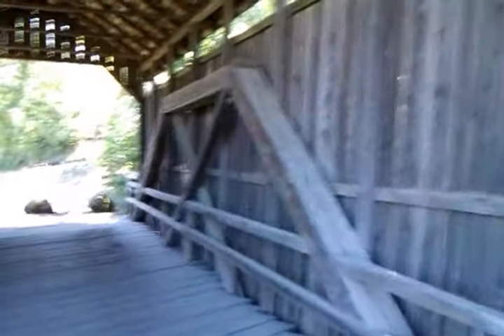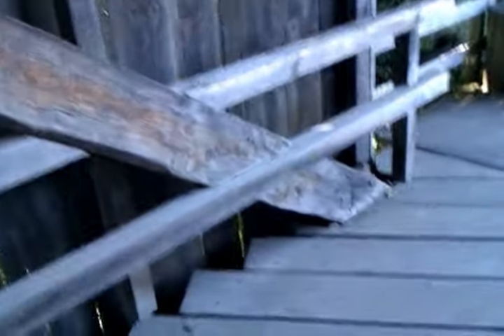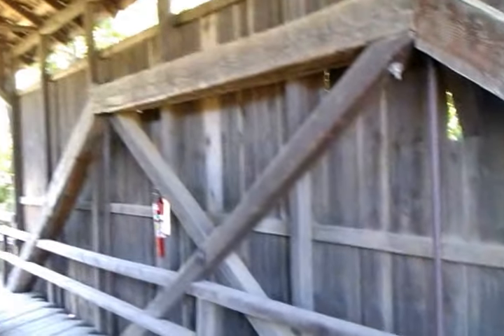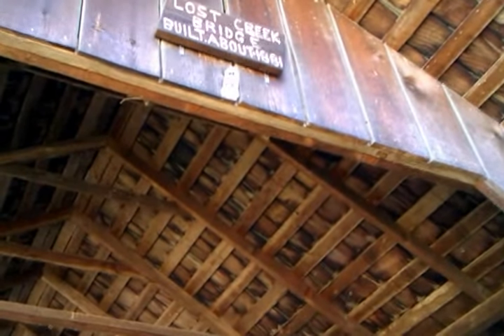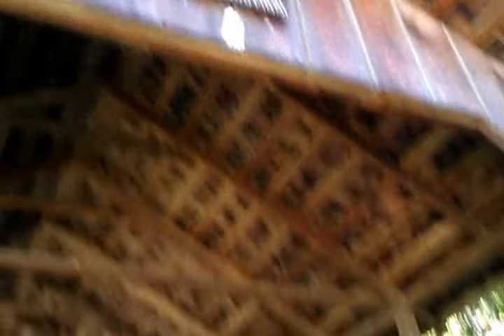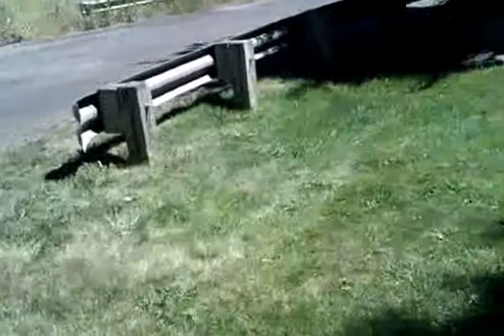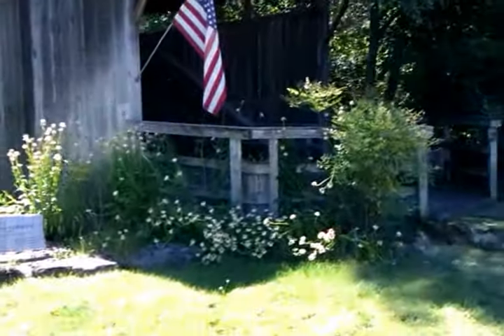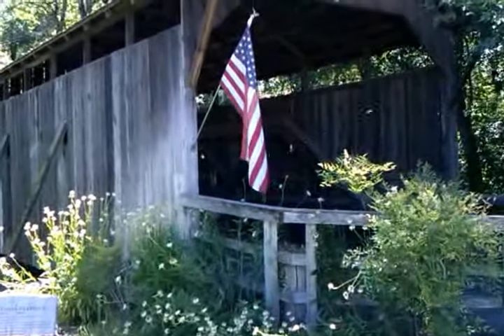Lake Creek Covered Bridge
One of Oregons oldest covered bridges.